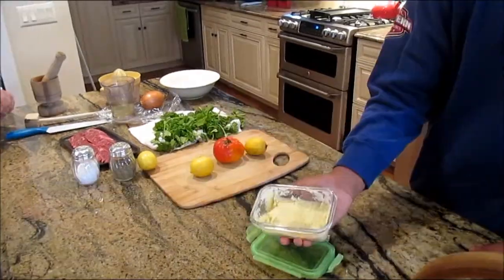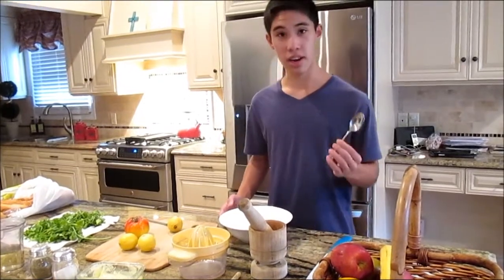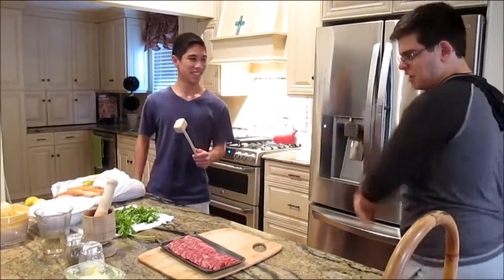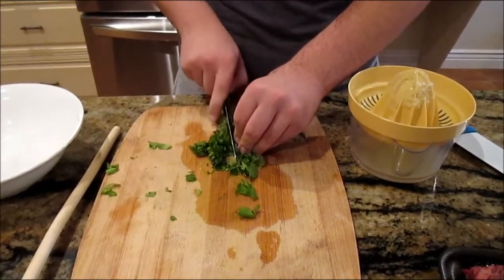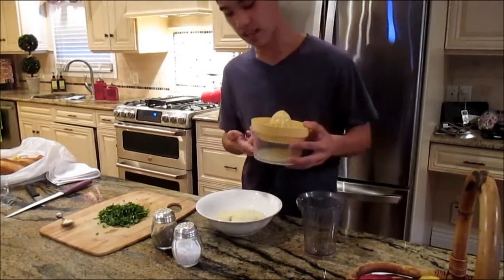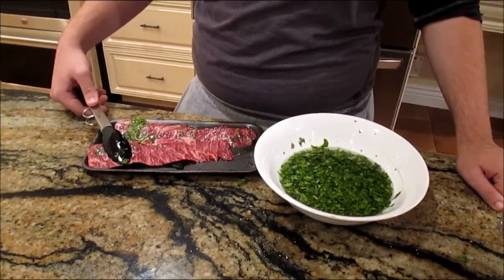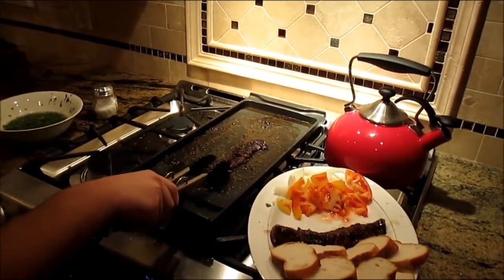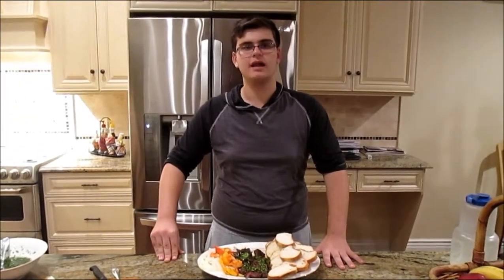Filete a La Parrilla .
VSN Spanish 3 period 5